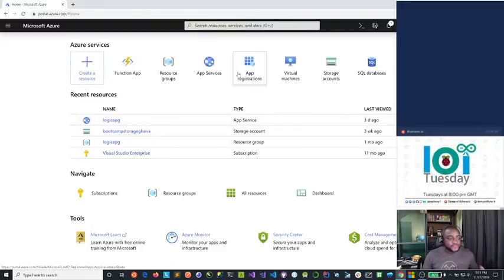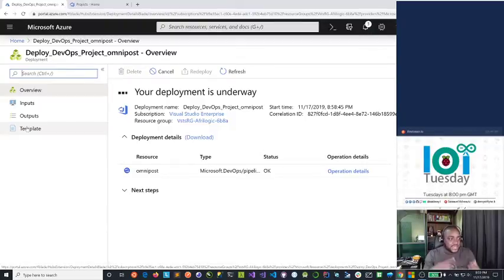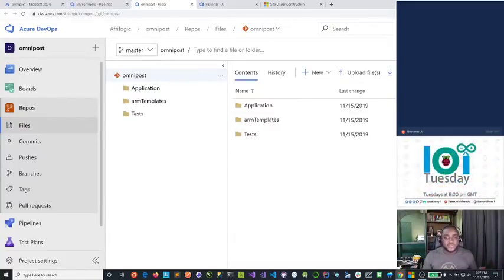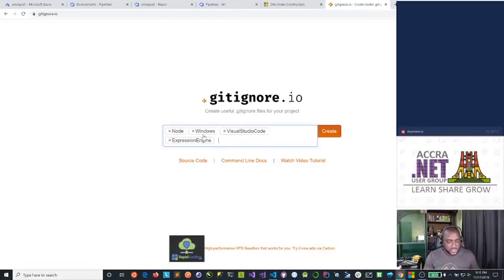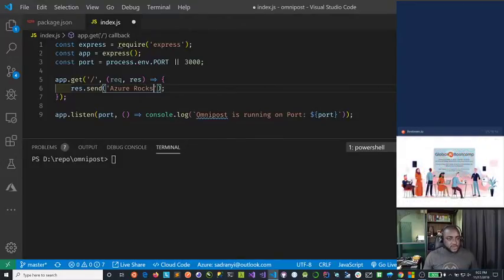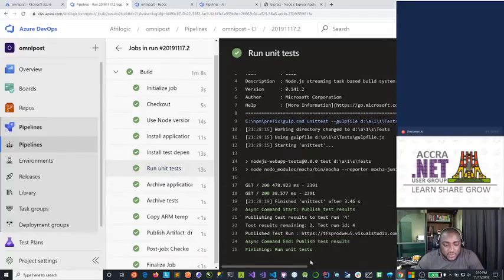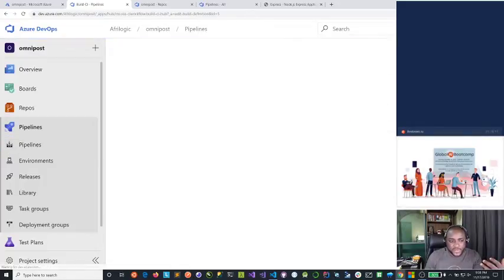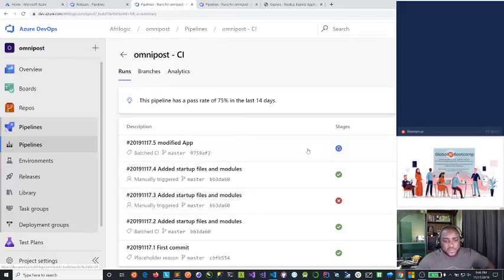Demystify Technology with Sam Episode #006 : Azure DevOps Project